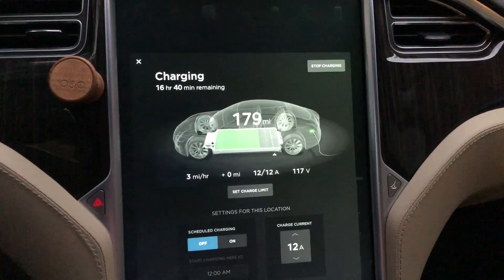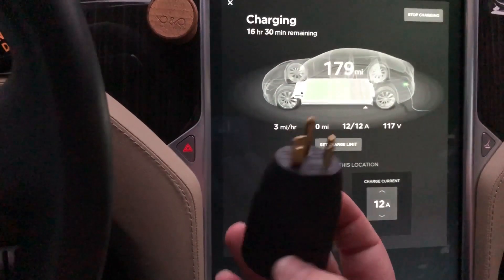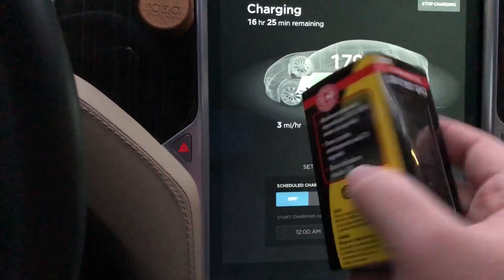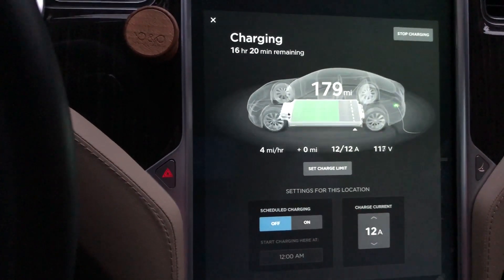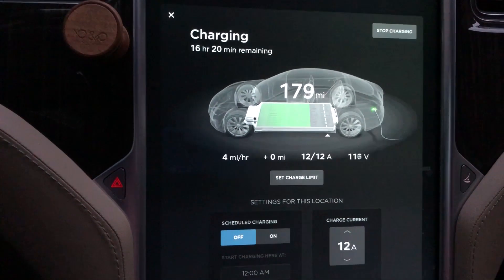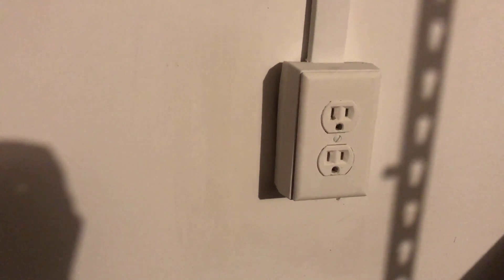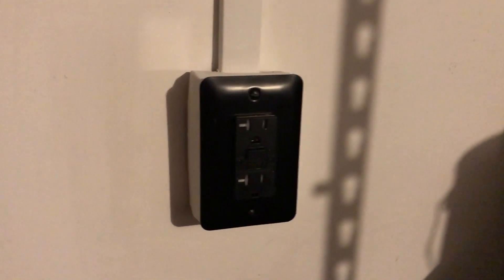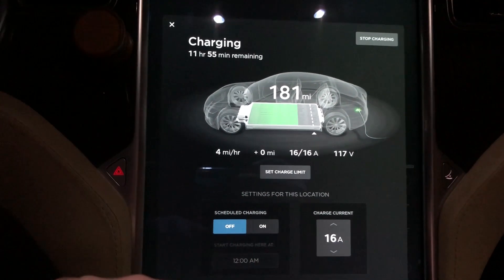Getting more Squeeze out of 120v with a Nema 5-20 Outlet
Nema 5-20 Outlets